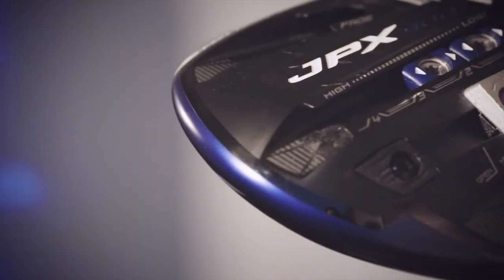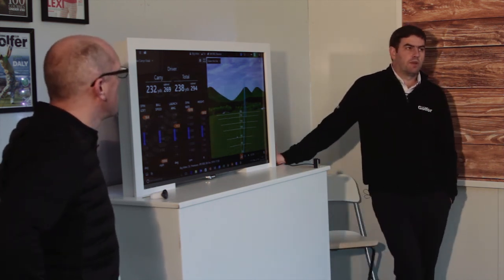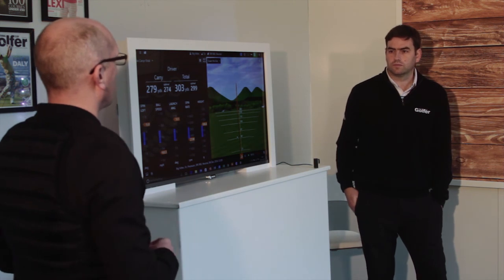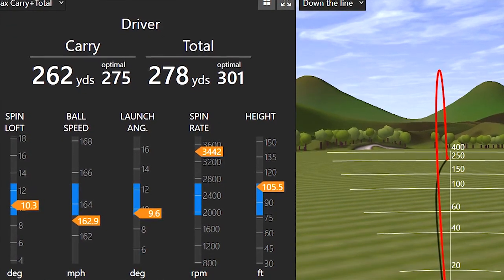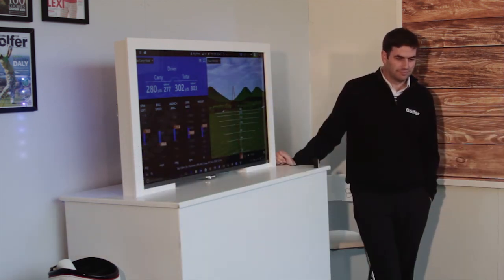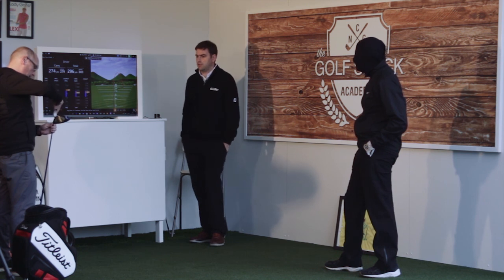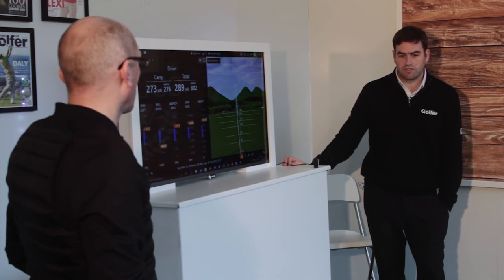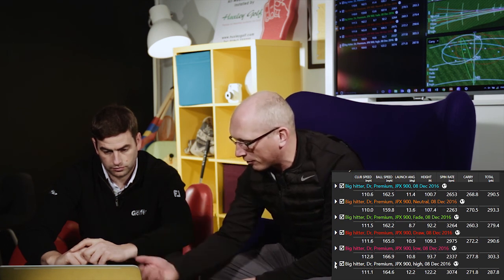Adjustable drivers test with Mizuno JPX900 - The Golf Shack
Sceptical about the impact of moving weights on the sole of your driver? We put it to the test with the Mizuno JPX900

Driver test: Do adjustable drivers actually work?
We’re not sure everyone is convinced by adjustable drivers.

How much impact on your drives is made by moving weights on the sole? And what does moving the weights actually achieve?

These are common questions we hear from club golfers when talking about adjustable drivers.

Every single driver on the market these days is adjustable in some way.

The ability to take the head off and change the shaft with a few turns of a wrench is taken for granted. Ten years ago, all heads were simply glued on.

Some adjustable drivers have more to them than others.

Adjustable drivers test: The methodology

We think the new Mizuno JPX900 is possibly the most adjustable with weights that can be moved to a variety of positions.

Mizuno JPX900 driver

There’s also a pad on the toe to open or close the face and loft adjustability in the hosel from 7.5˚ to 11.5˚.

We wanted to test the JPX900 out with the weights in a variety of positions to see the impact on the shot shape and the Trackman data.

It was a job for our anonymous big hitter and our resident expert fitter James Whitaker.

Now, before a shot is hit, here’s what should happen.

Weight moved forwards should result in lower spin and lower launch with less forgiveness.

Mizuno JPX900 driver

With the weight at the back we should see a higher flight with a bit more spin and added forgiveness.

Weight in the heel should promote more of a draw with the toe speeding up and helping the ball to turn over from right to left (for a right-hander).

And with more weight in the toe that should allow the face to stay open and promote more of a fade.

Our resident fitter James set the driver up before each round of shots.

Adjustable drivers test: The results

Adjustable drivers test: NCG Verdict

I think there’s enough difference in the data to show moving theses weight around does have a significant impact and can really help players get dialled in.

One thing were weren’t measuring here was strike so it’s difficult for us to say whether it was the strike or the location of the weights which was having the most significant impact on the results.

But our anonymous big hitter is a good player and finds the middle of the club face more often than not.

So I’m going to stick my neck out and say the position of the weights was the most significant factor on the basis the ball was being struck out of the middle.

For higher handicap player, I’d say that strike would be a more significant factor than the position of the weights.

If a player is sticking it all over the face, they are going to see a huge variation in their shots for that reason.

And if that is the case, the weight being placed back should be the most effective set-up as that should result in more forgiveness.

But please don’t take my word for it. Go and get fitted by an expert like James, get the driver set-up in a way that works for your swing and the shots you want to see.

If that changes, go and get re-fitted. When you start moving the weights yourself, willy-nilly, that’s when fear and doubt creep into your game.

Fear leads to anger, anger leads to hate and we should all be loving this great game.